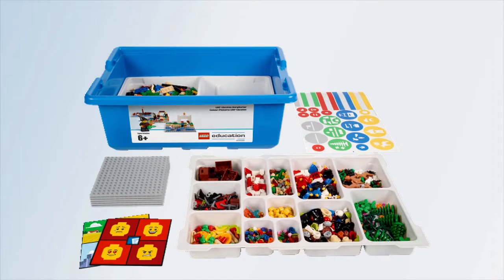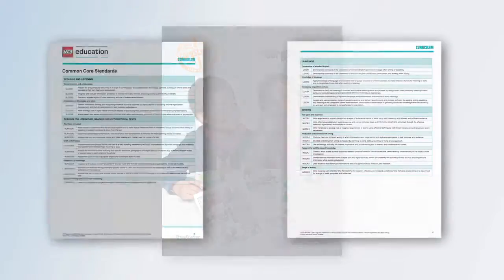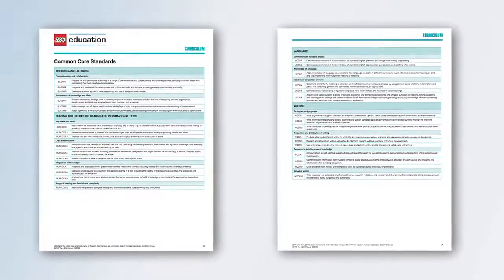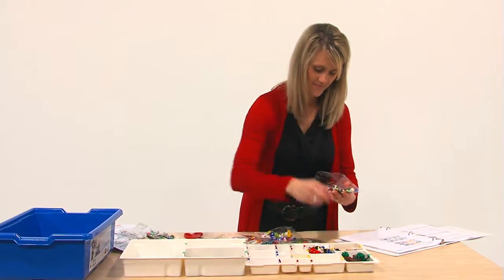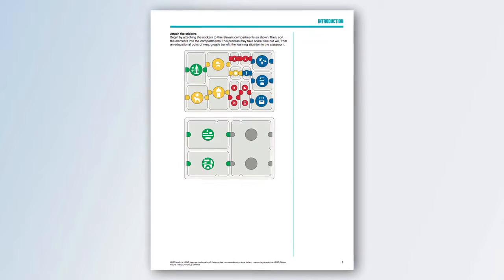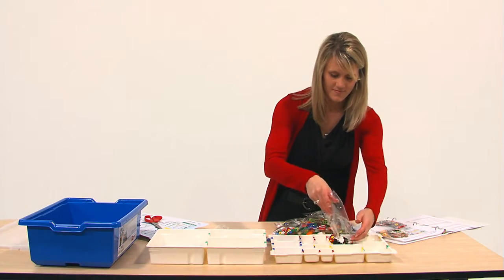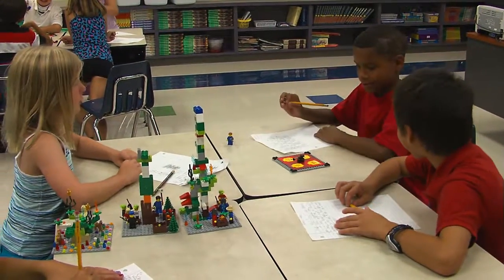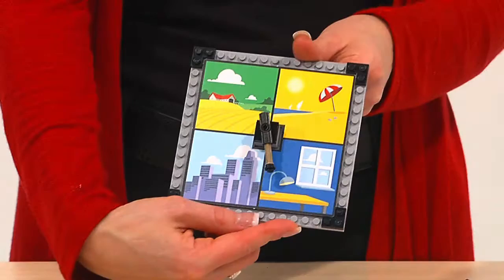LEGO 45100 StoryStarter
UItleg over de LEGO Education set 45100, LEGO Storystarter. Uitermate geschikt voor onderwijsinstellingen!